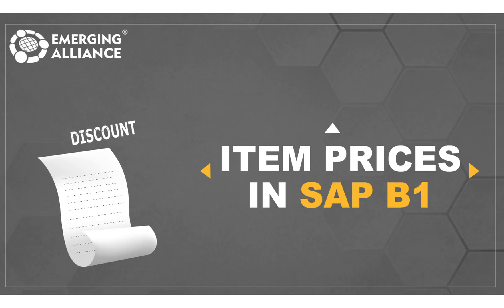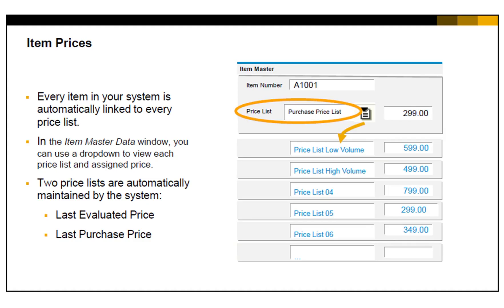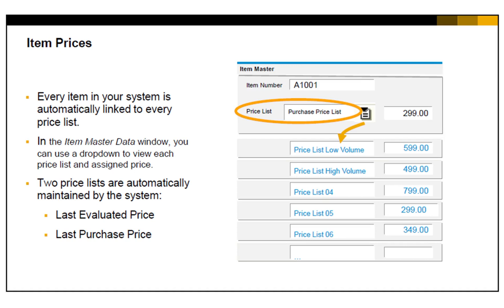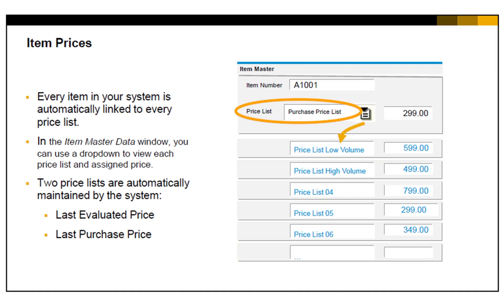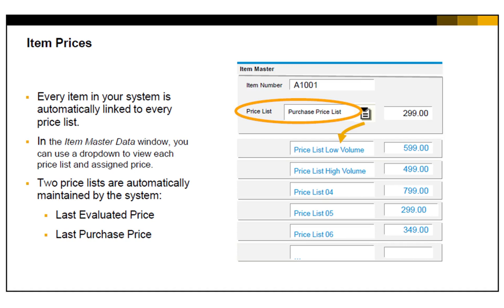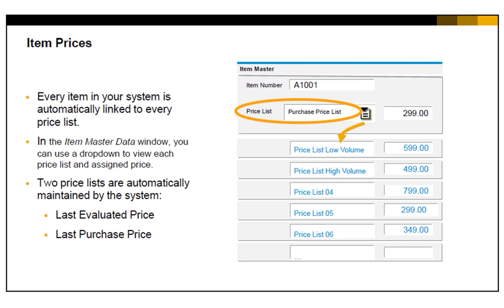ITEM PRICES IN SAP BUSINESS ONE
In SAP Business One, Every item in your system is automatically linked to every price list. You can set an indicator in General Settings that removes items without prices from price lists. When you look in an item master, you will see that you can view prices for multiple price lists directly in the item master.   Only one price list will show at a time, but you can access each one and view the assigned price. You can assign prices for the item in all but two of the price lists.  Two of the default price lists are maintained by the system and cannot be maintained by users, that is,  Last Evaluated Price and Last Purchase Price. Even though it is possible, you may not wish to maintain pricing for the other price lists directly in the item master because this overrides automatic pricing in a price list.